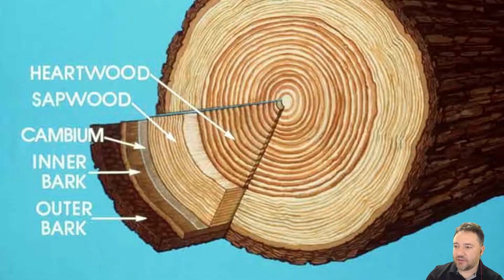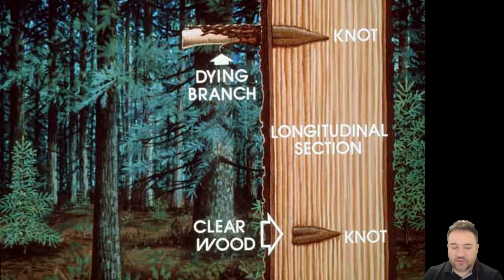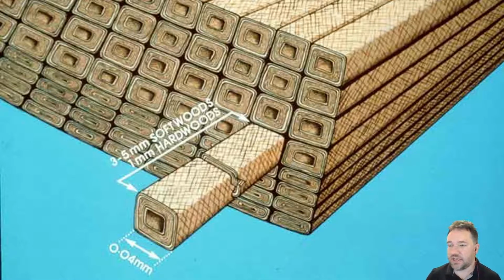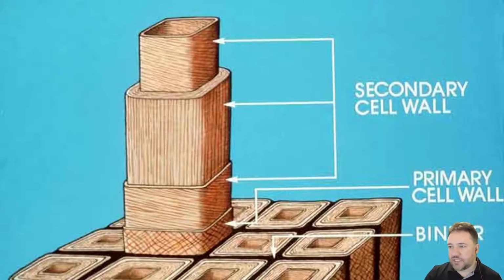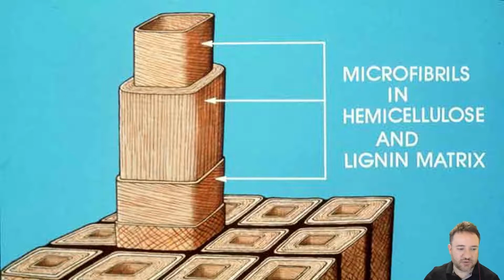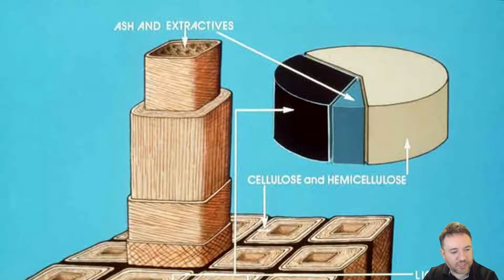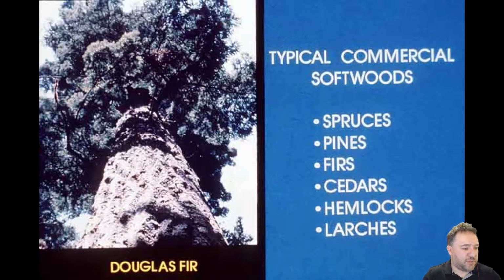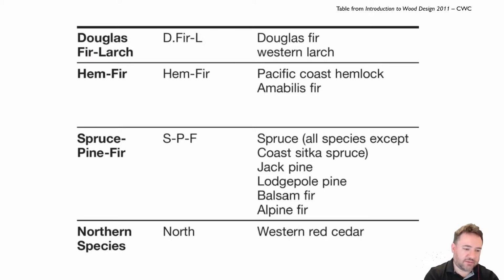The Macroscopic and Microscopic Structure of Wood